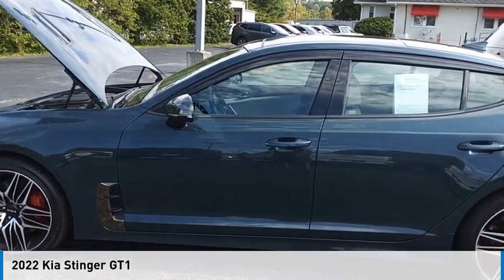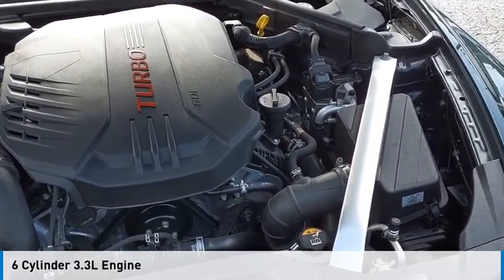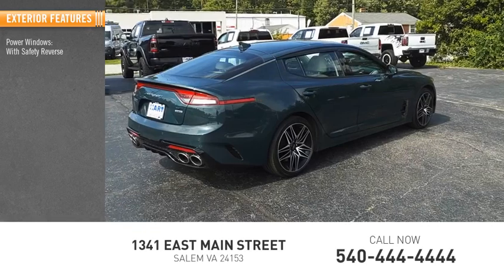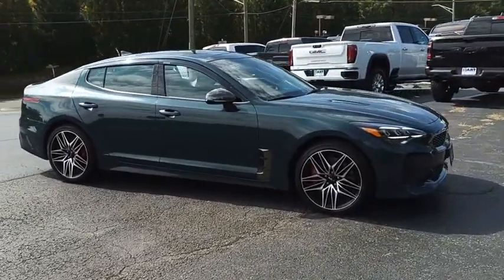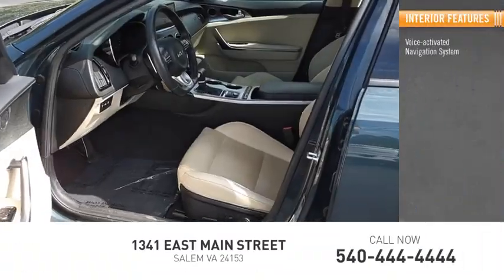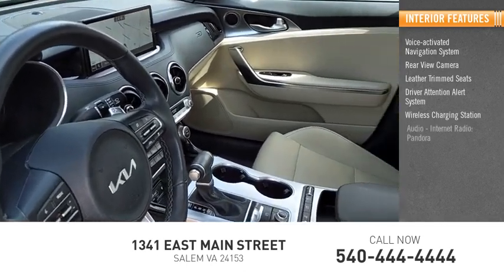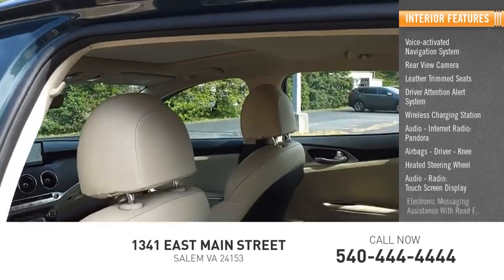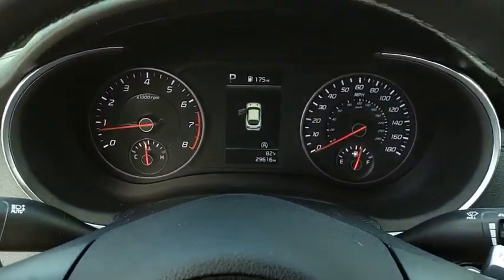2022 Kia Stinger Salem VA TG27949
2022 Kia Stinger GT1

Hart Motors
1341 East Main Street